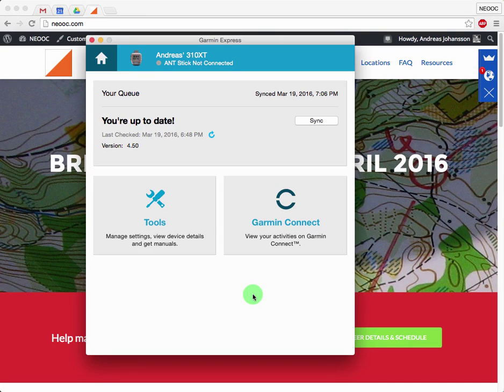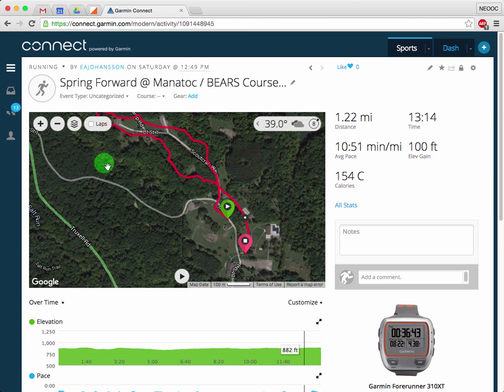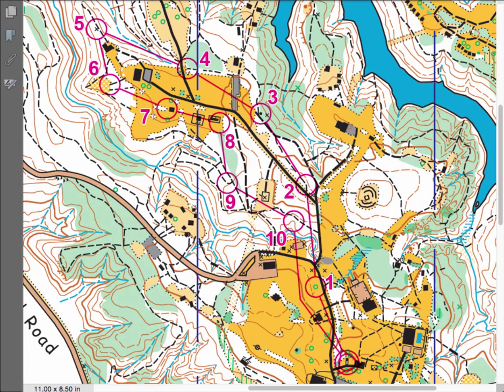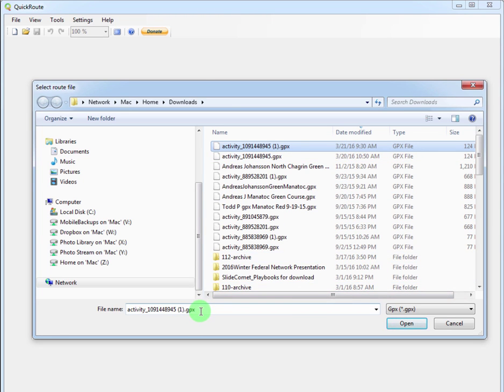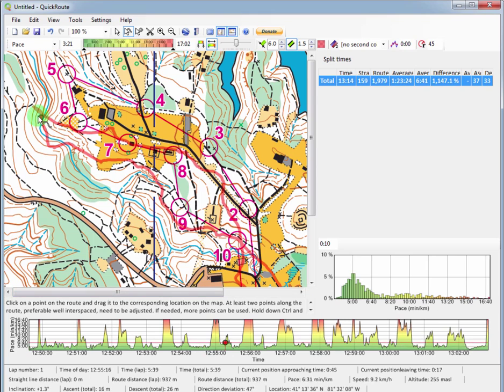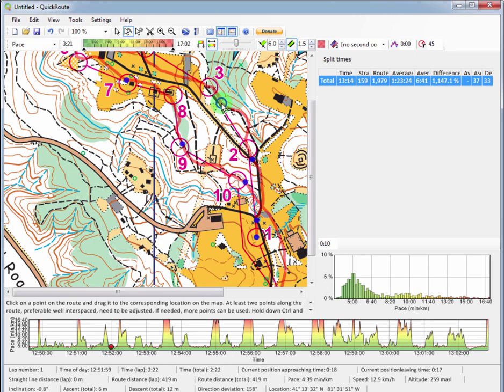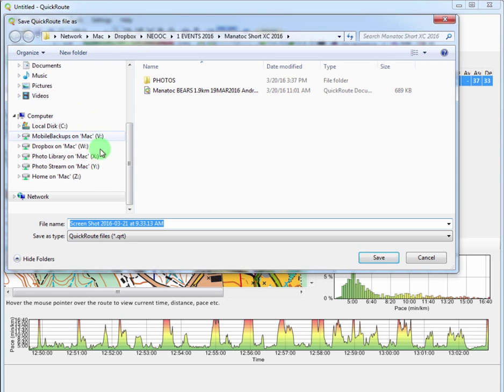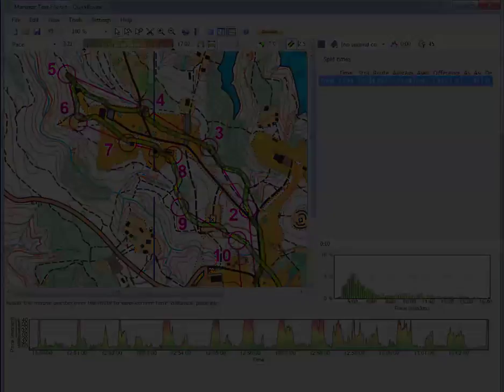Quick Route - How To Overlay Your GPS Route on a Map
Andreas Johansson from NEOOC describes how to overlay your GPS track (from a Garmin device) on a map, and how to adjust the track.